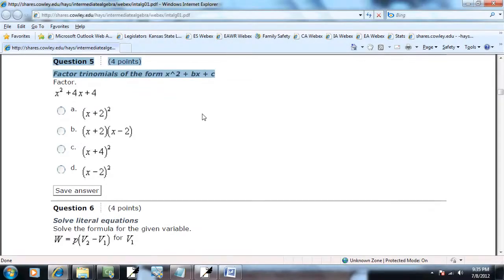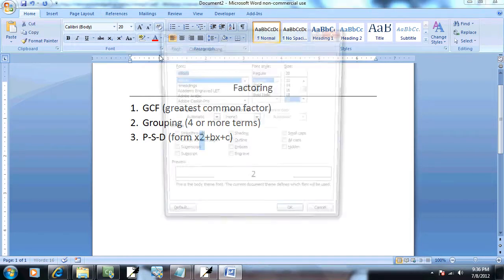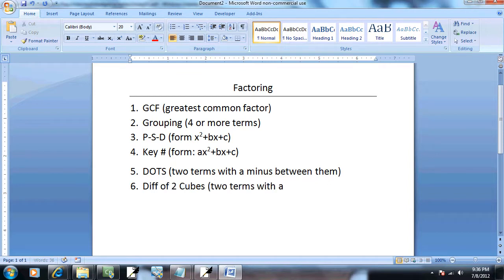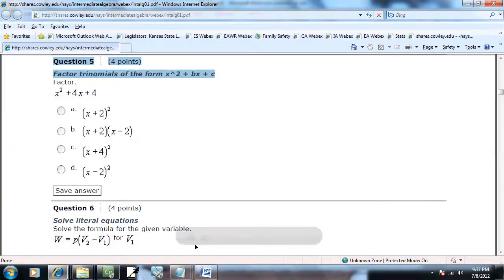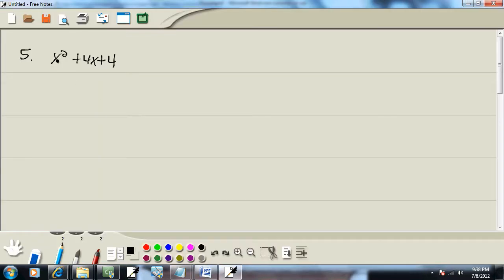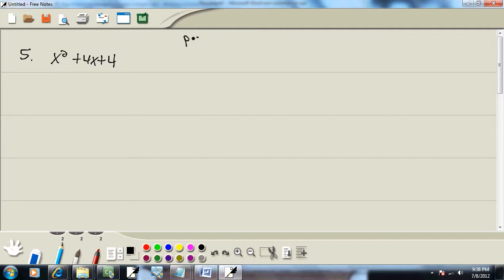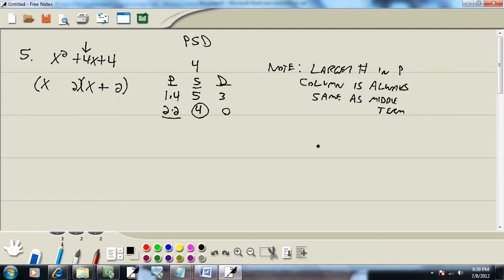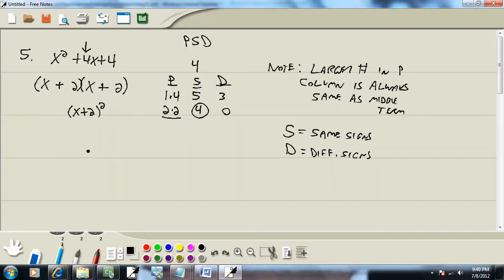Intermediate Algebra - Practice Final Exam 1 - Problem 05